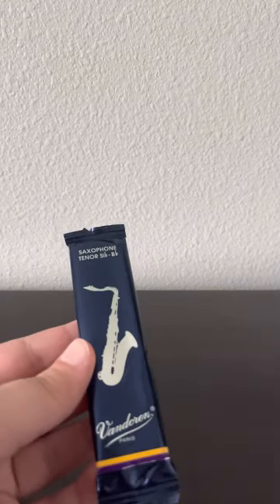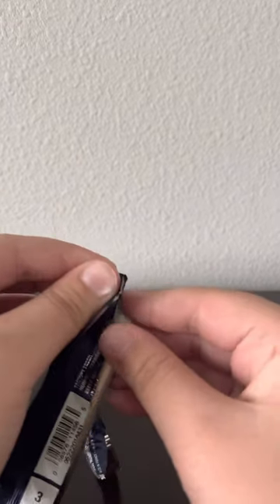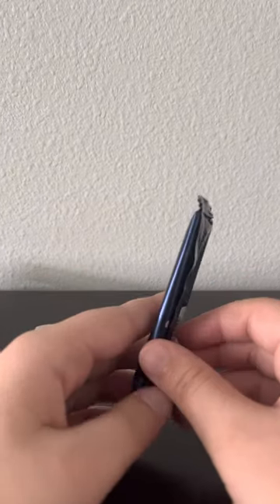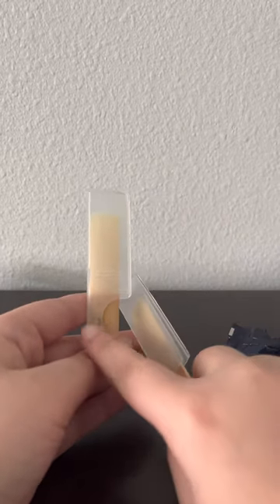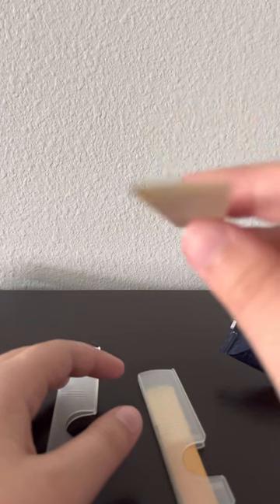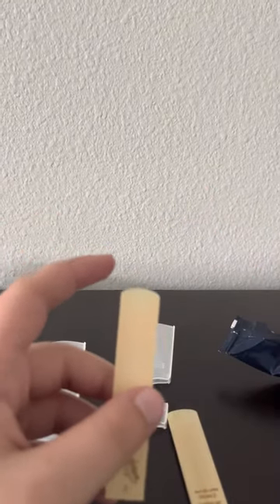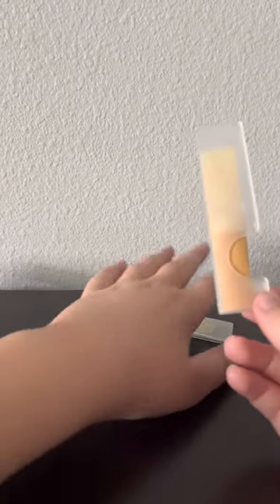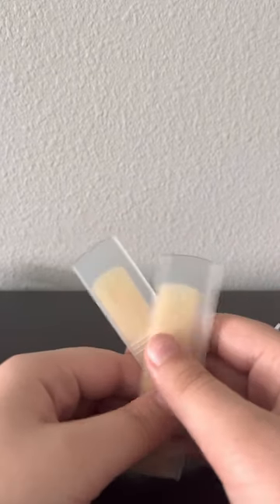Tenor sax reed Vs. Bass clarinet reed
If I missed something, please correct me